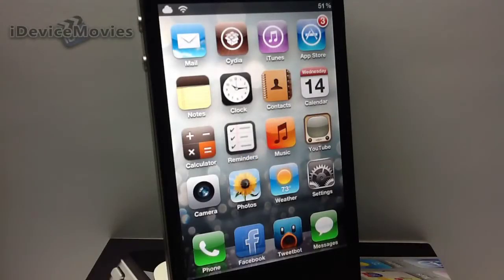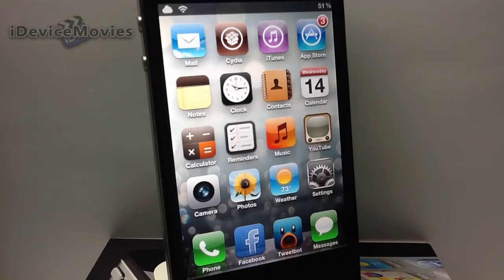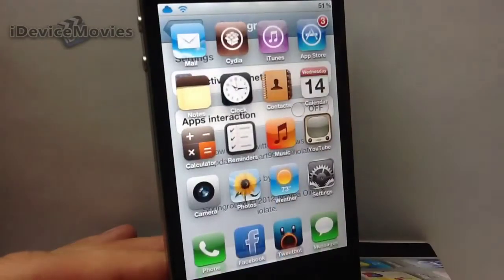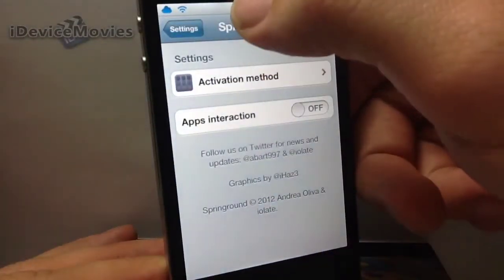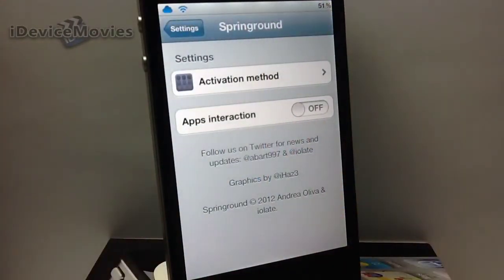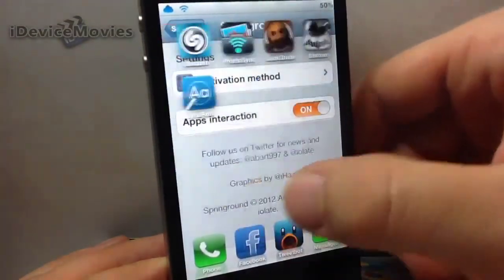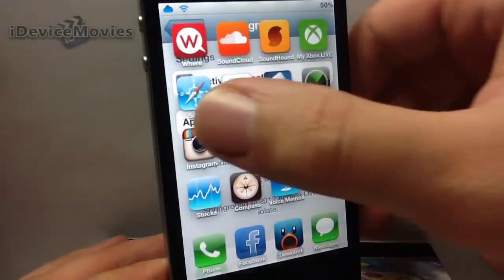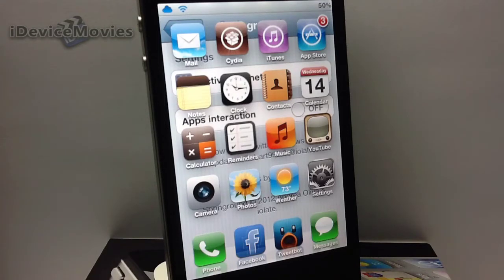ACCESS Springboard ANYWHERE w/ Springround "Best Jailbreak Tweaks" For iPhone And iPod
Name: Springround
Price: .99$
Repo: BigBoss
Category: Tweaks
Author: Andrea Oliva & iolate
Description: Access Your Springboard ANYWHERE, in applications
View iDeviceMovies Videos:

Created By Jeremy Kahl AKA RemyKahl